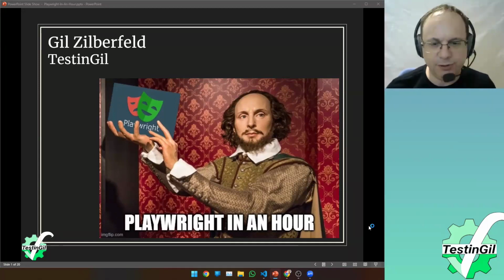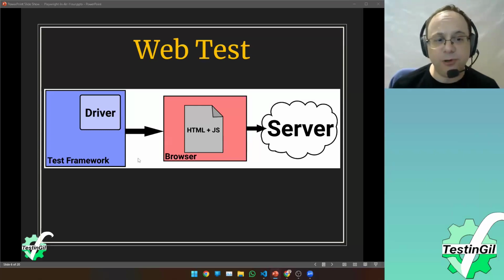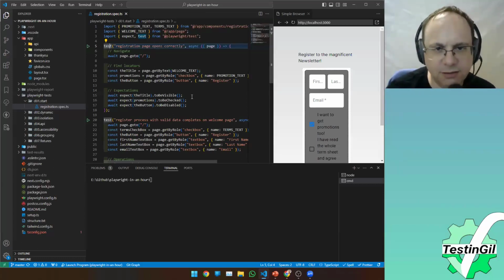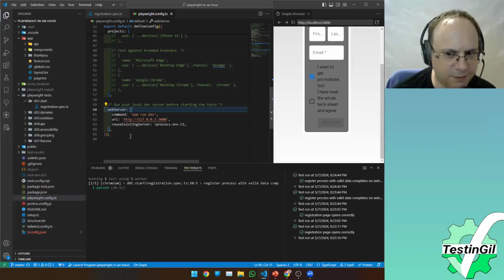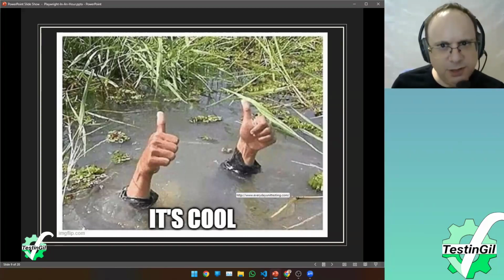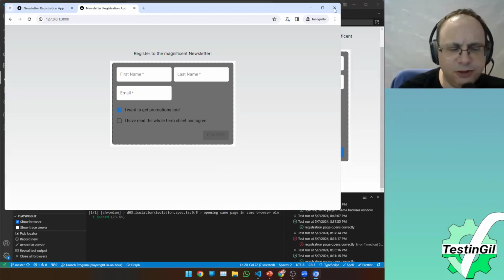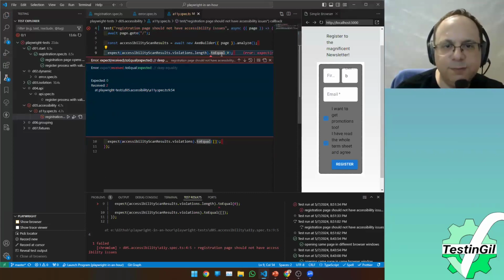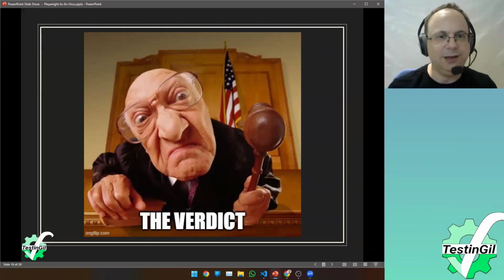Playwrite In An Hour - Webinar Recording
Playwright is an exciting new-ish web automation framework. It has a lot of cool features that make it easier to write web tests. And it's really hard to push all of them into an hour.

But let's try.

In this session I'm introducing you to Playwright, why you should try it, and what you can expect to get (including some dark-side bits).

We'll go over:
- How Playwright works
- Flavors of Playwright
- Main features
- Supporting tools
- The dark-side bits

If you're new to web automation, or new to Playwright, this is an excellent stepping stone to understand how it can help you, and what to keep watch for. We'll also take a look at how to keep Playwright tests more maintainable and readable.